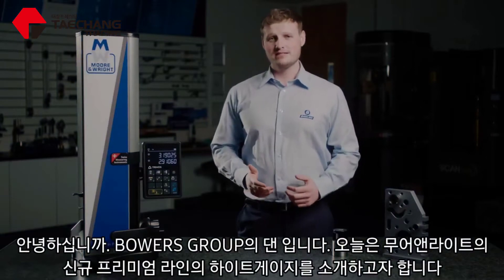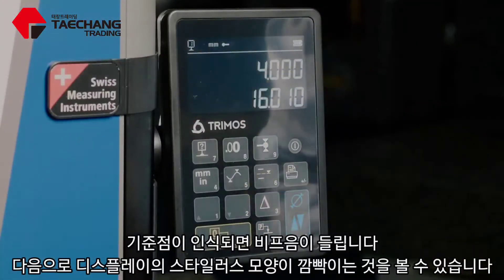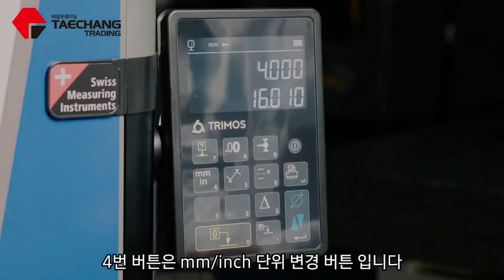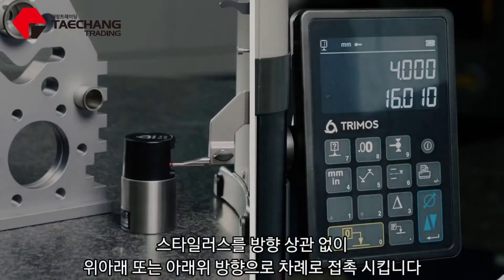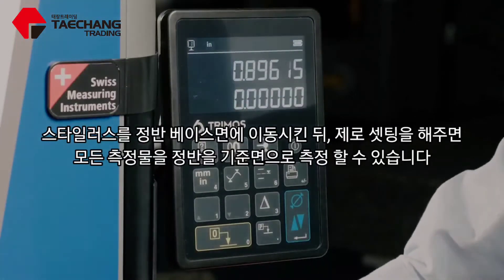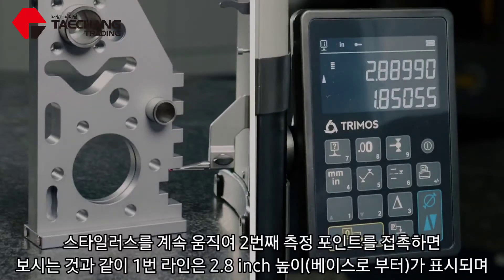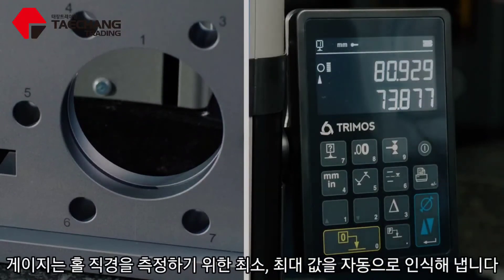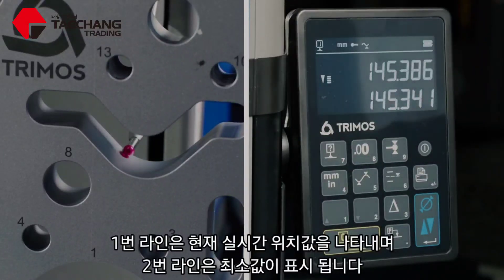MW198-40DPL : 디지털 하이트게이지 제품소개 및 사용방법 (Moore&Wright)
세계적인 정밀측정기 메이커 영국 BOWERS - Moore&Wright의 프리미엄 하이트게이지 MW198-40DPL 제품 소개 및 사용방법 안내 영상 입니다.

MW198은 406mm의 측정 범위와 0.003mm의 반복도를 지닌 디지털 타입 하이트게이지로 높이 측정, 내외경측정, Max/Min측정, 데이터 저장 및 출력 등 다양한 기능을 탑재한 모델 입니다.

해당 제품은 스위스에서 제작되어 공급되는 고퀄리티 제품 입니다.

[BOWERS GROUP 한국 공식 대리점 태창트레이딩]